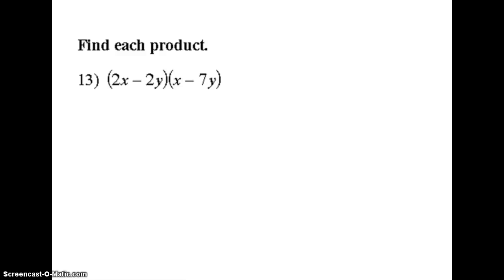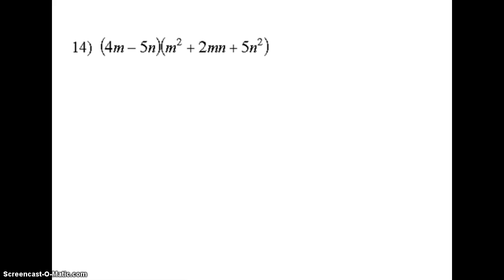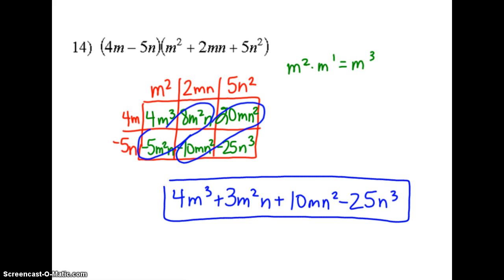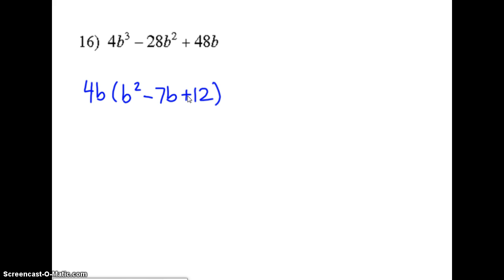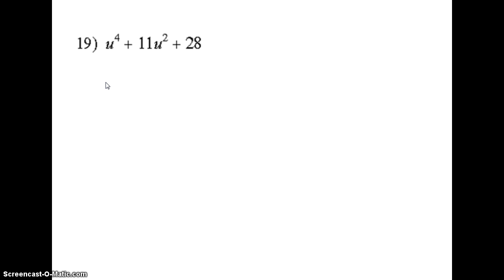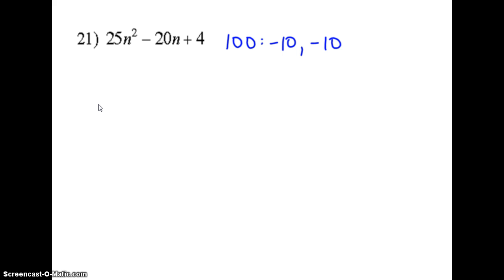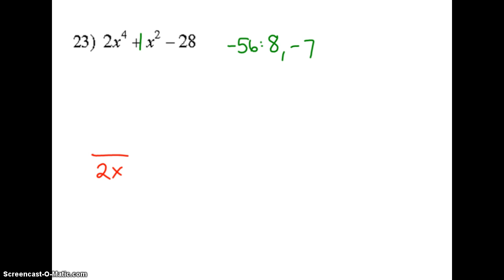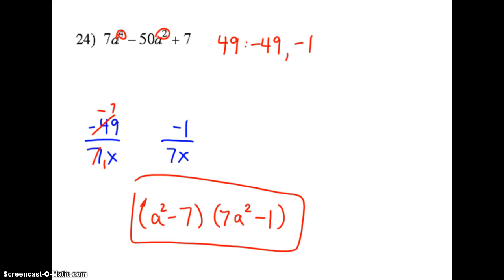Practice Test Part 2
I go over questions 13-24 on the Practice Test for Test 1 (second Semester)